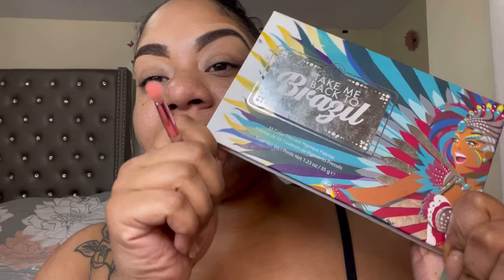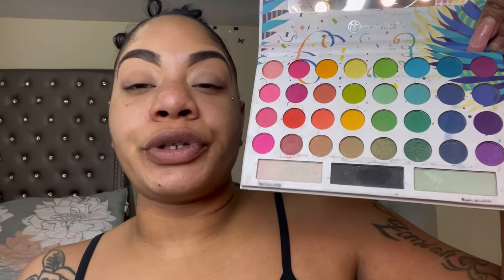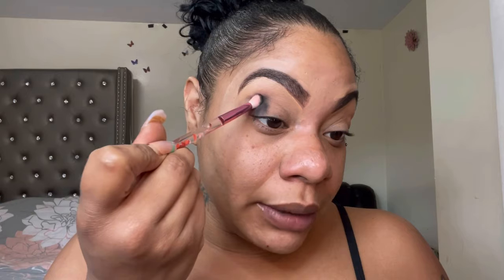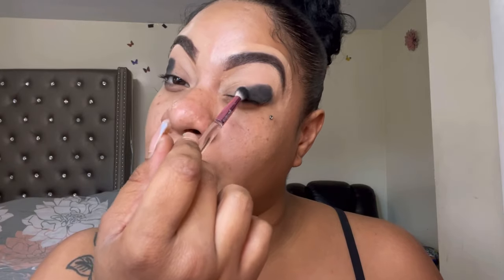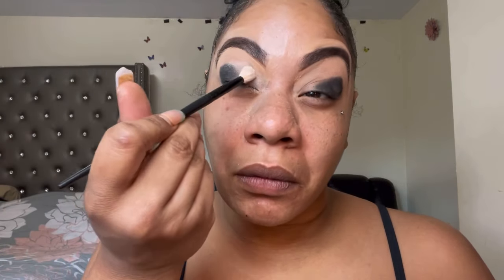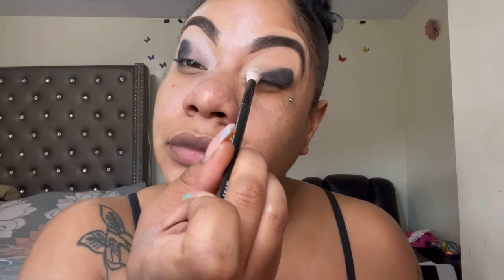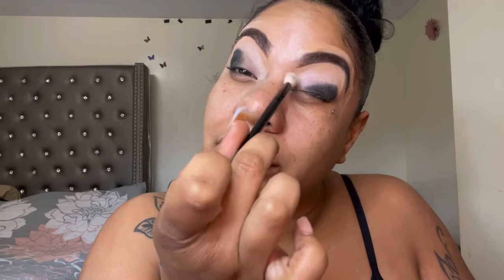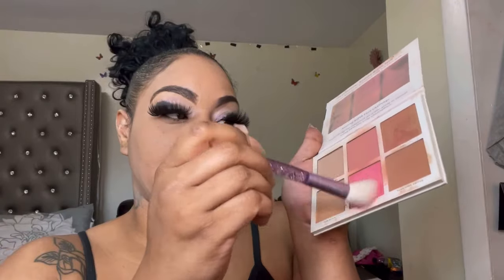Trying Out L’Oréal Infallible Foundation Powder ! Collab With The Rite Connection!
Thank you to all my beautiful babes !  ! I appreciate you guys so much !🥰

In today’a video I will be doing a collaboration with Theriteconnection please check her out !
I will also be tryng loreals Infallible foundation powder!

For 15 OFF Duvolle Flat Iorn  : use code Steffy

Boxycharm Refferal Code:
Stephanie-FWQETAPG